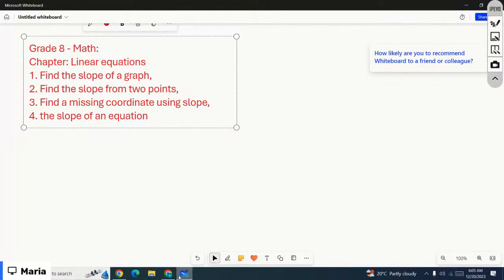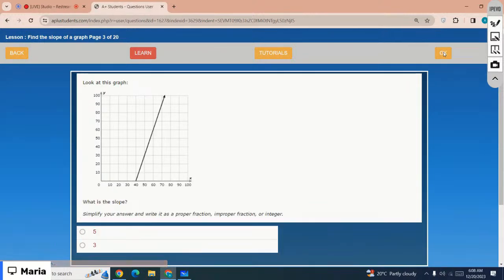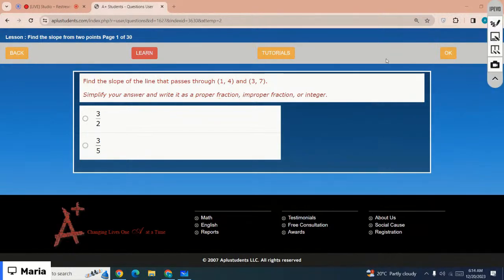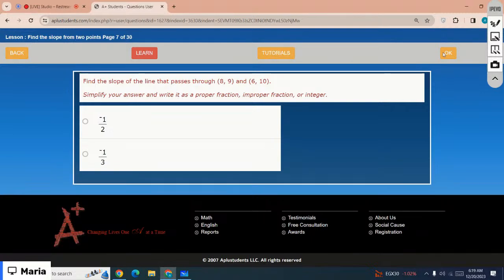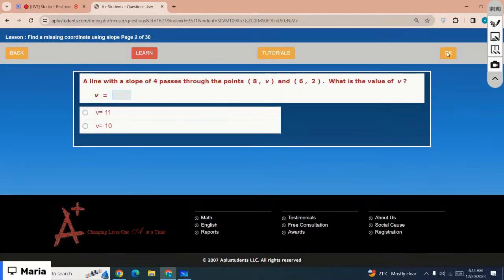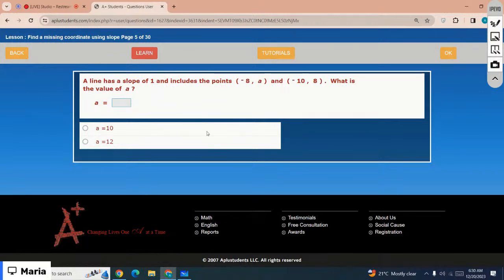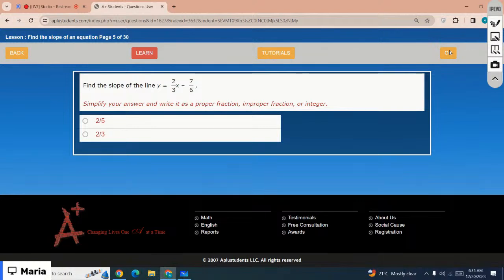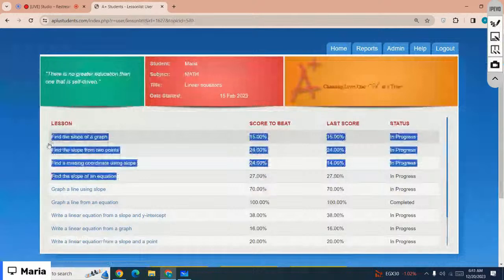Grade 8 - Math: Find the slope of a graph, Find the slope from two points, Find a missing coordi…